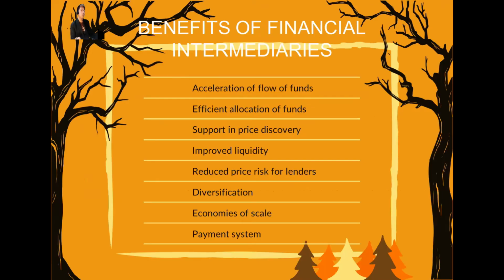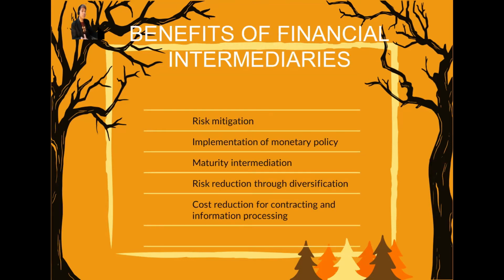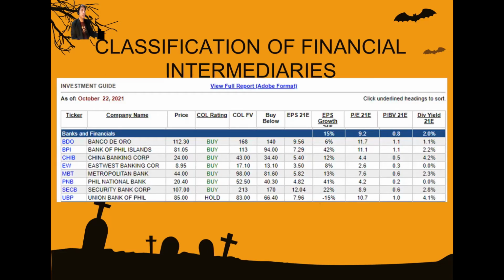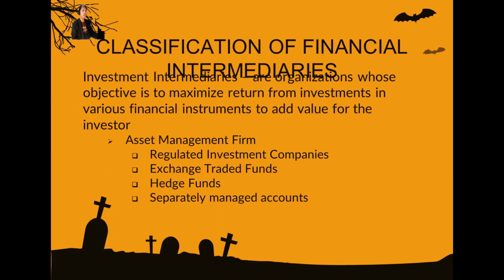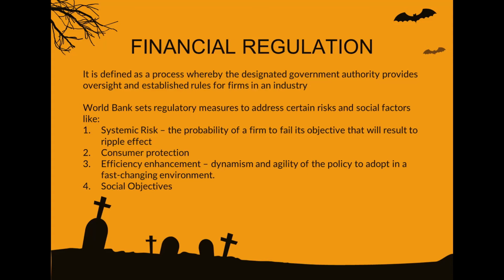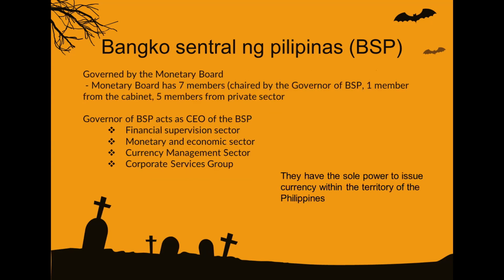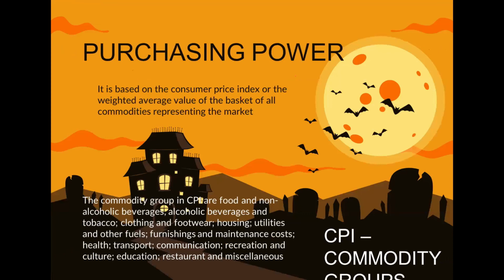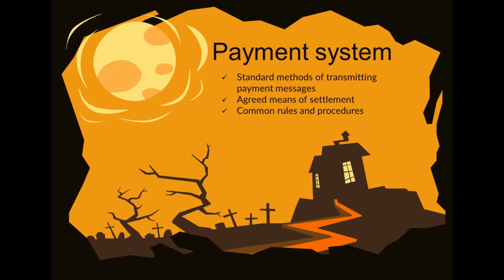Financial Intermediaries and Regulations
Accounting lectures.